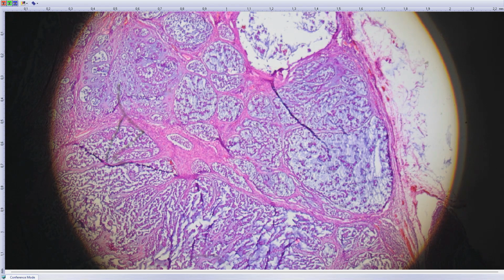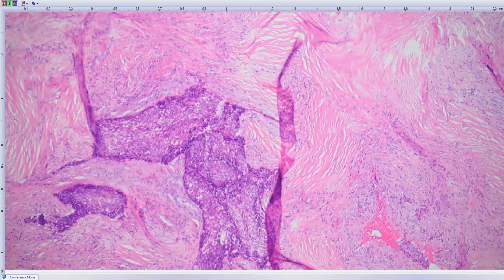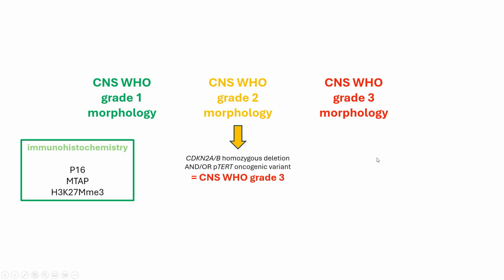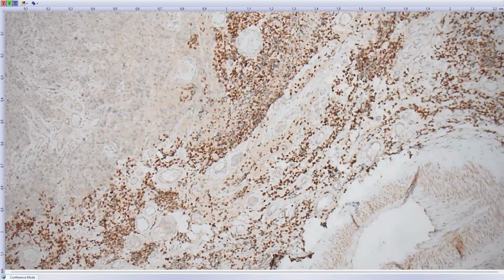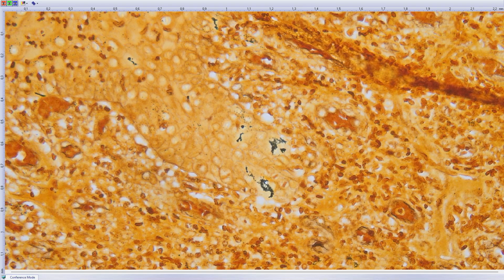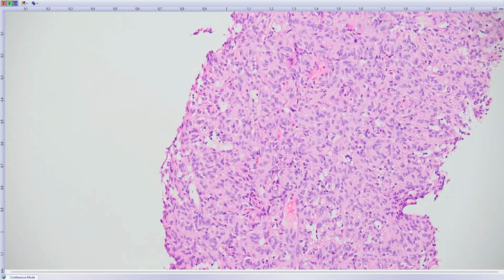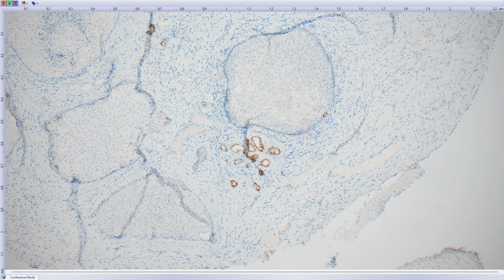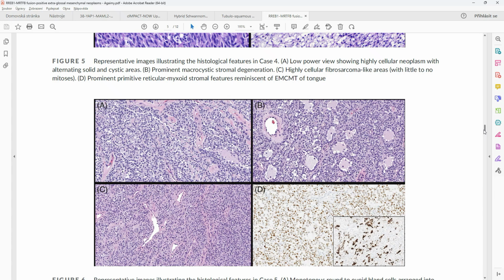2024 12 10 sklíčkový seminář